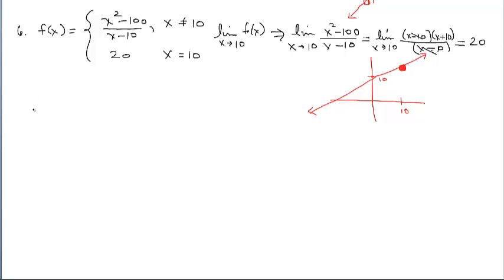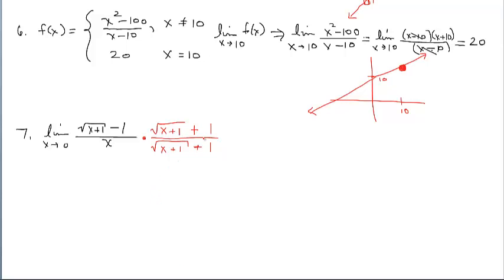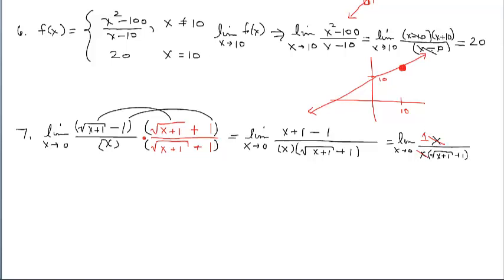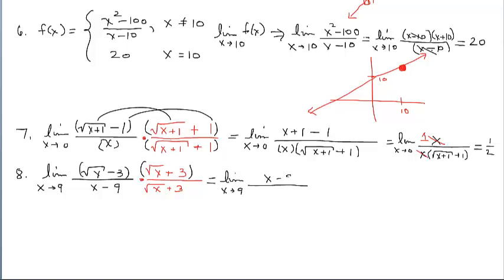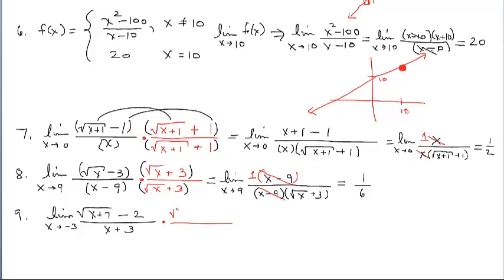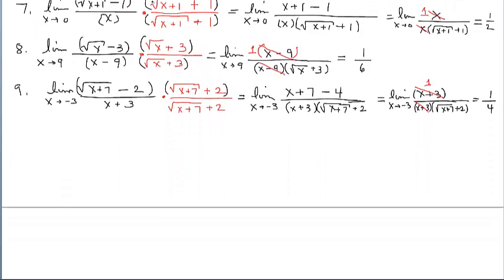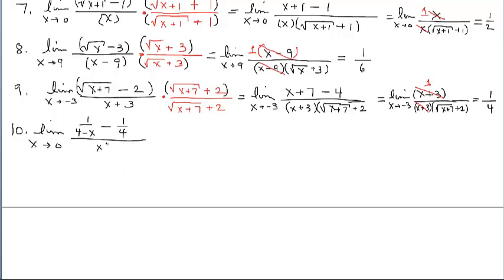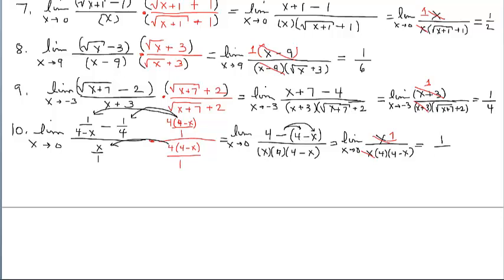Notes (Video) F - Part 4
Limits Analytically